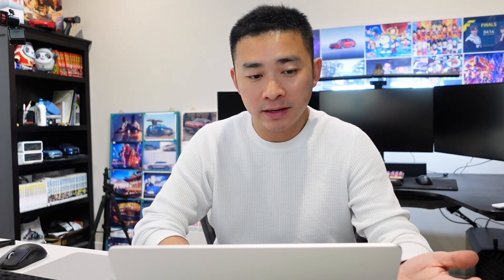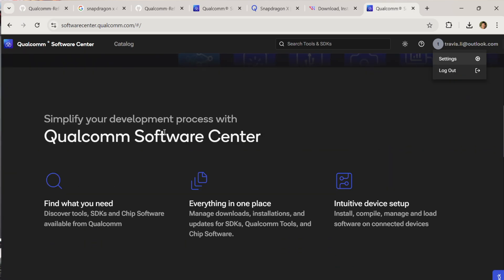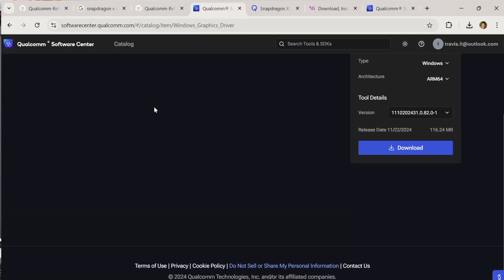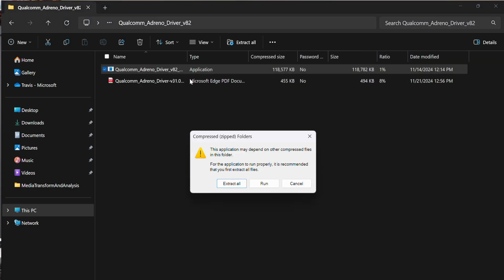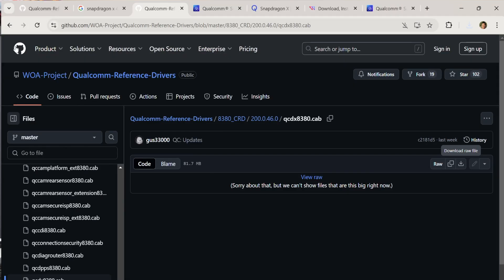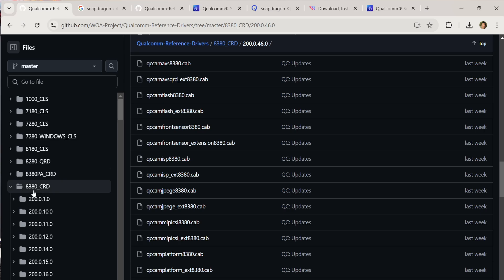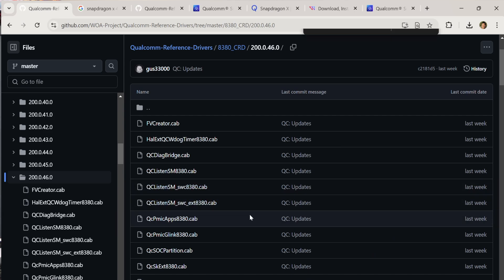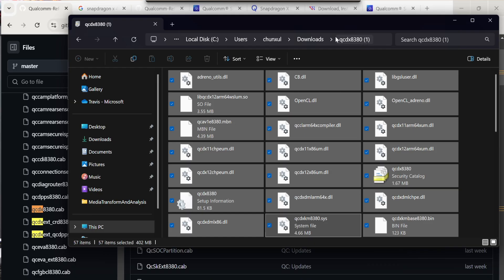Surface Laptop 7 & Surface Pro X: MUST-DO Upgrades & Fixes! (SSD Crash Fix, 4K 120Hz Support)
If you are a Surface Laptop, or Surface pro owner, Or if you are interested in purchasing one of these devices, especially the ARM based versions, this video is for you!
In this video, I shared how to upgrade SSD, fix SSD crash issue, how to make your Surface laptop support 4k 120Hz external display.